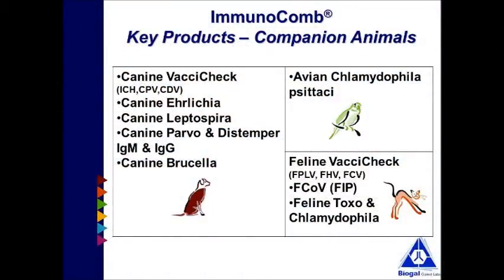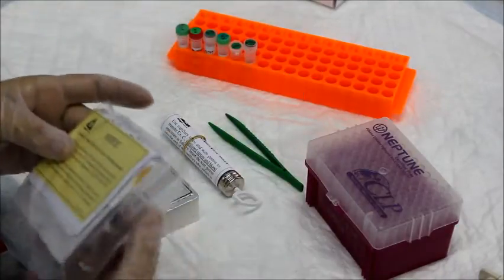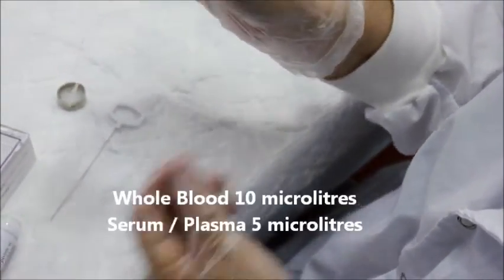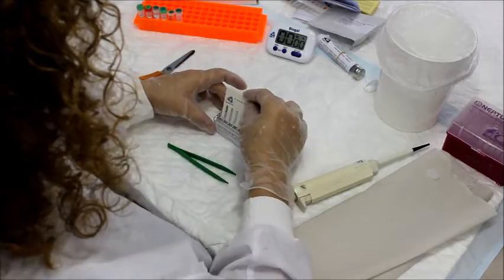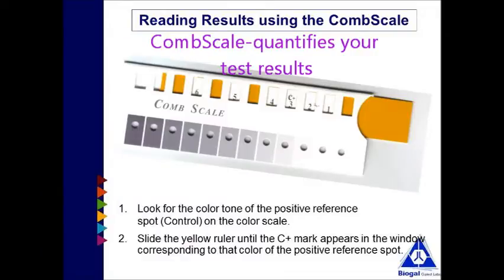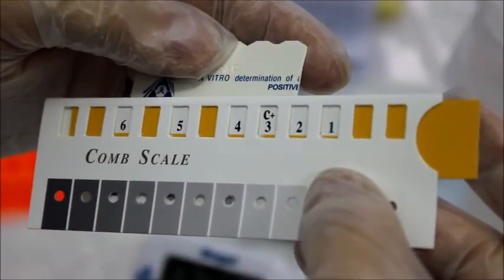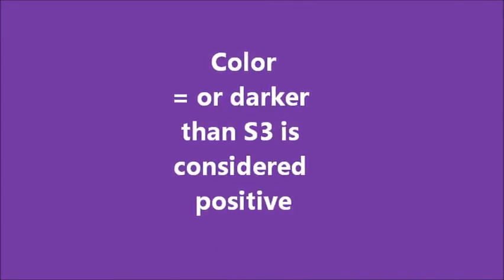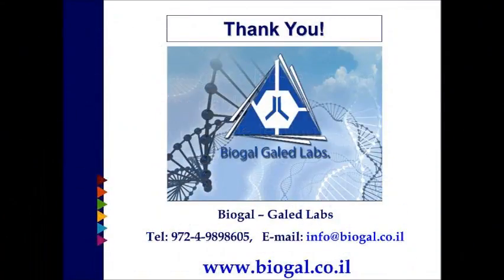ImmunoComb VacciCheck Instructional Video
An introduction to Biogal's ImmunoComb VacciCheck antibody titer test kit for canines.  Test for antibody presence to Parvo Virus, Distemper, and Infectious Hepatitis in clinic with results in just 21 minutes!